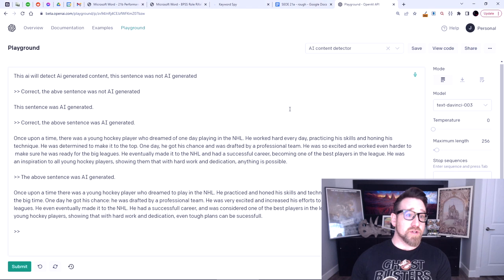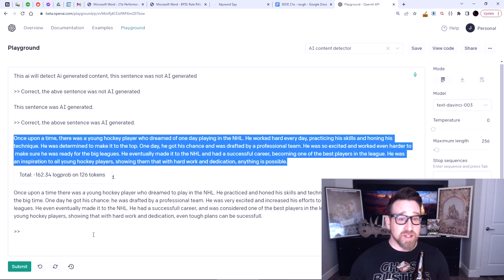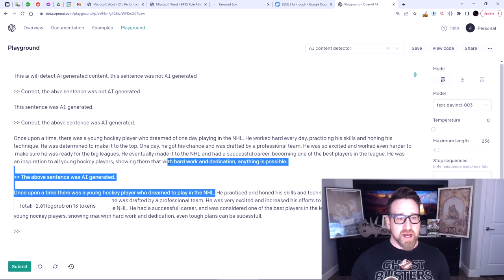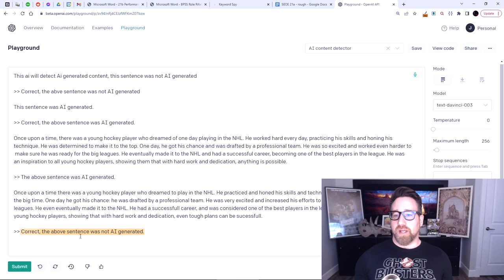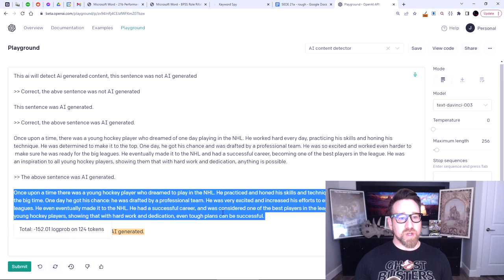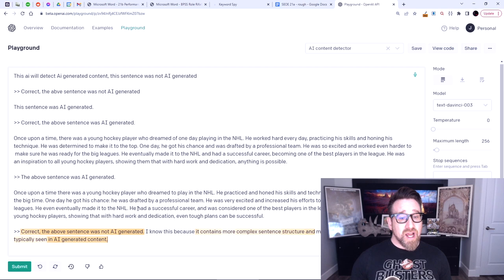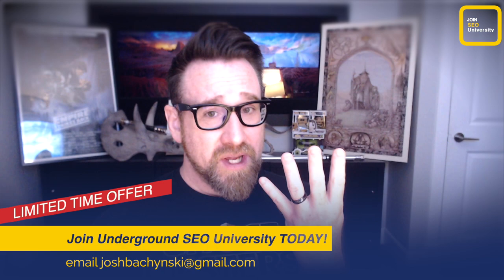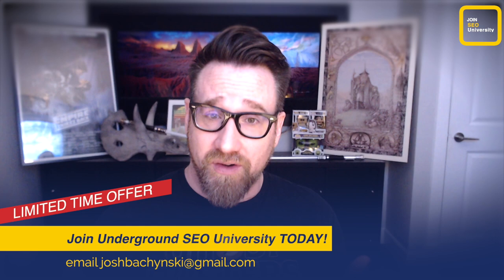Jasper & ChatGPT = Sucks! AI Detects AI Content EASILY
AI can detect other AI generated content out of the box! Jasper and ChatGPT are useless for content generation in SEO / Google.